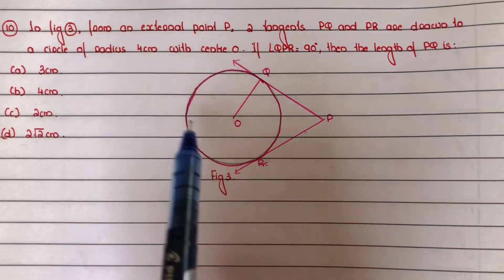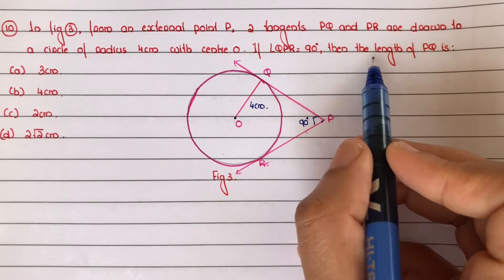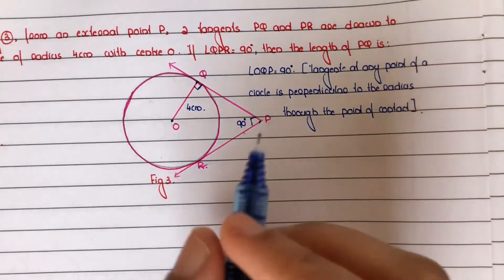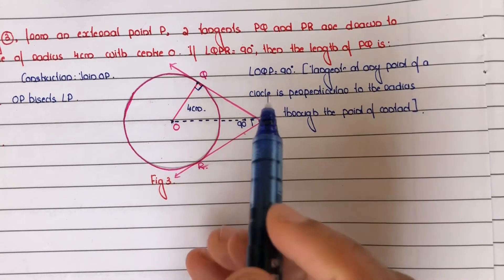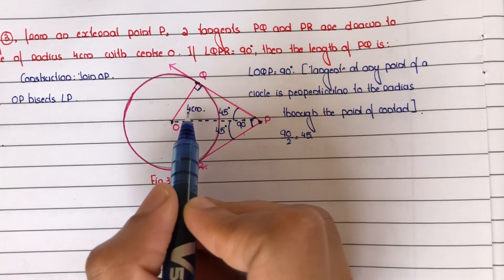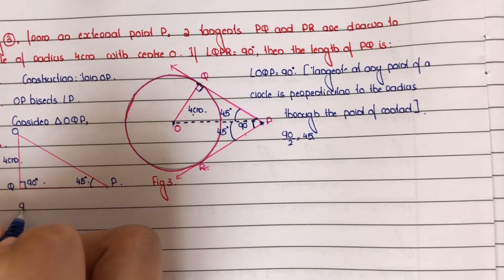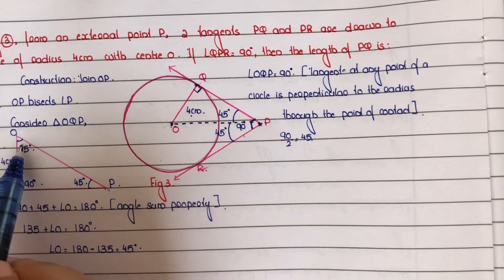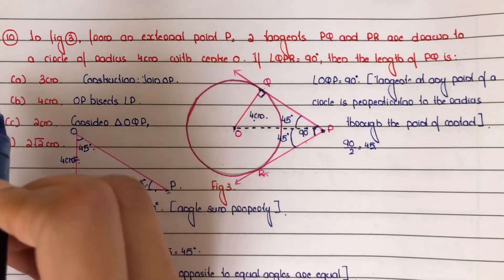|From an external point P,2 tangents PQ&PR are drawn to a circle of radius 4cm.If QPR=90, then PQ =|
7.PQ is tangent to the circle with center at O at point B. If AOB=100,then ABP =

10. From an external point P,2 tangents PQ&PR are drawn to a circle of radius 4cm.If QPR=90, then PQ =